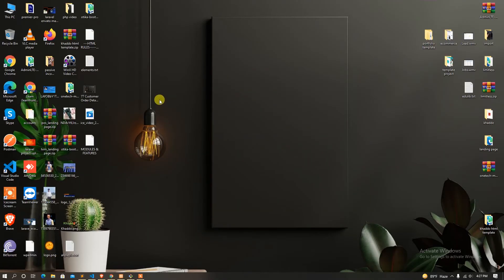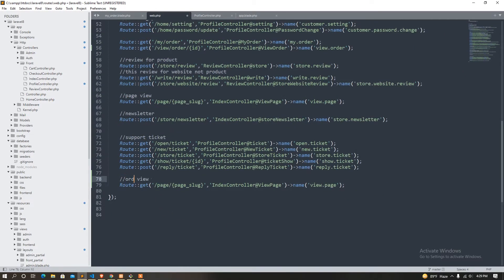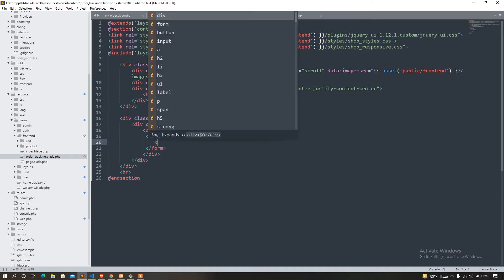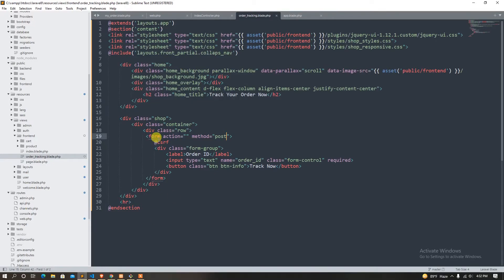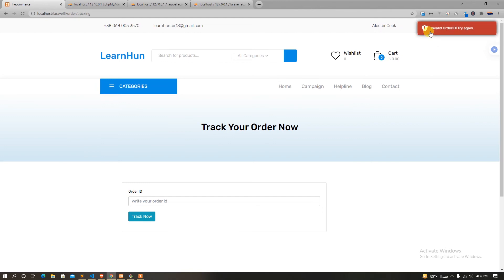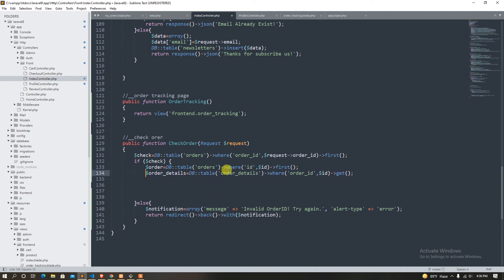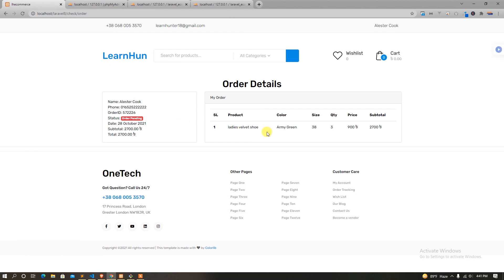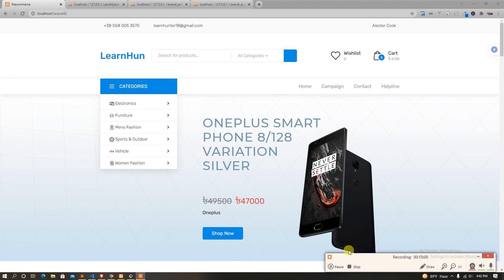78 laravel ecommerce tutorial bangla | Order Tracking System with status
In this course, we can learn , how to develop a dynamic complete ecommerce website .
What topics we learn from here. just look at this list
Category ,Subcategory , Childcategory
Product Stock
Mailing System
Buyone getone offer
Payment Gateway
SSL Commerze
User Role Management
Bulk Image Upload
Image intervention package
Return Product
Database Backup
Product Review System
Product Sharing System
Full API development for mobile apps with passport and sanctum